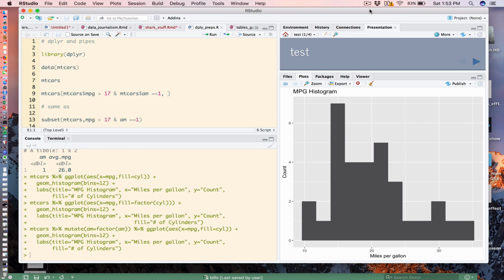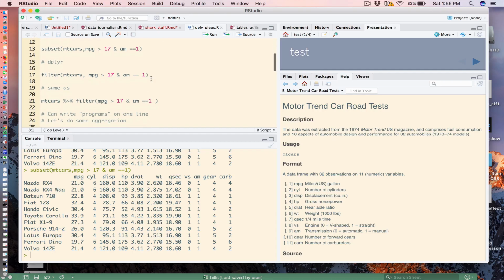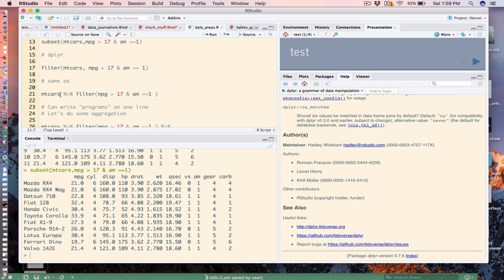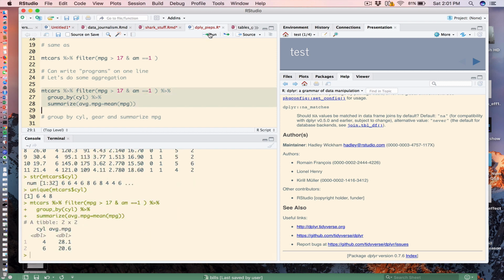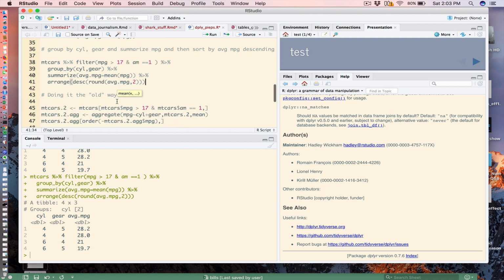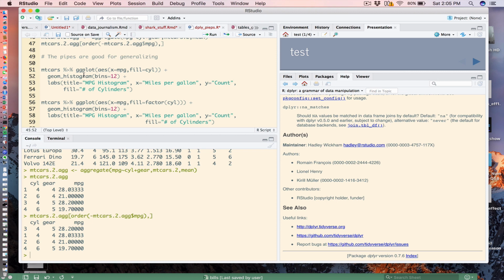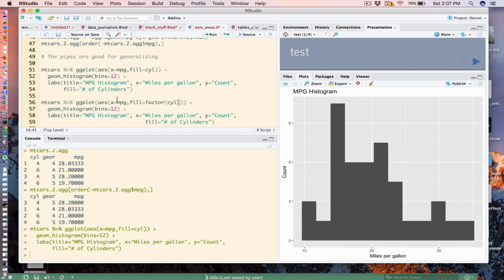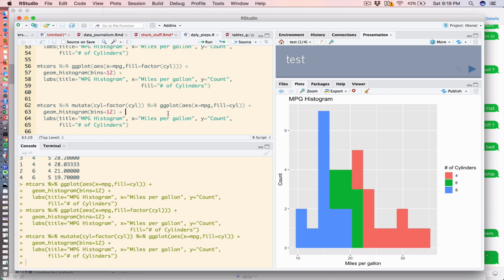dplyr - Using Pipes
This video motivates the use of pipes within the dplyr package.